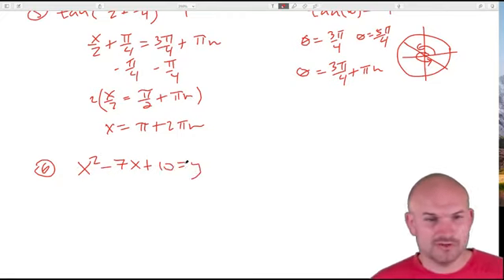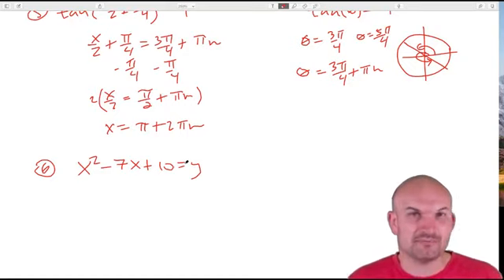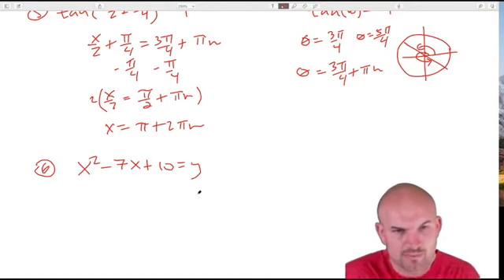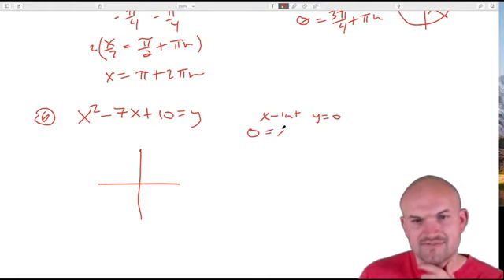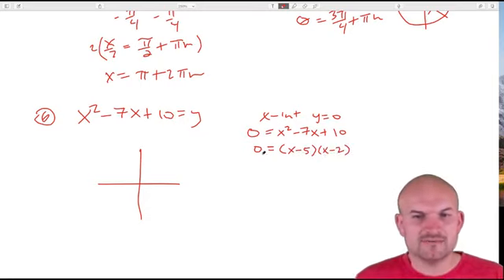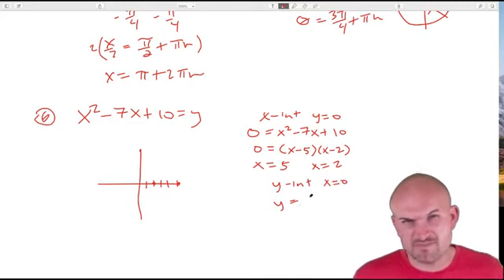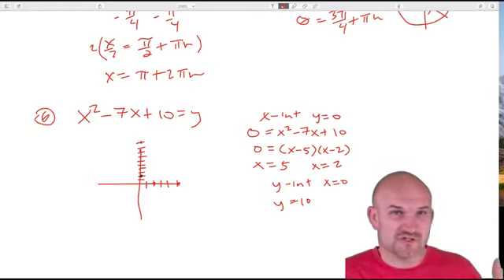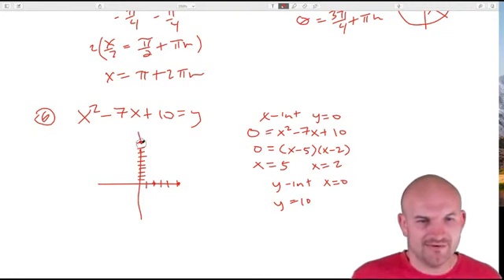How to Graph a quadratic using the intercept method Algebra x^2-7x+10=y